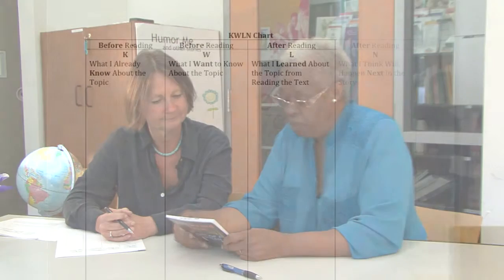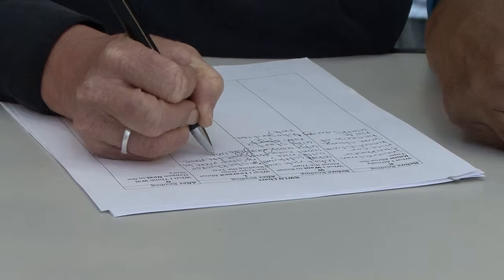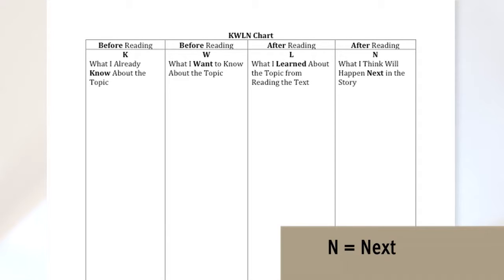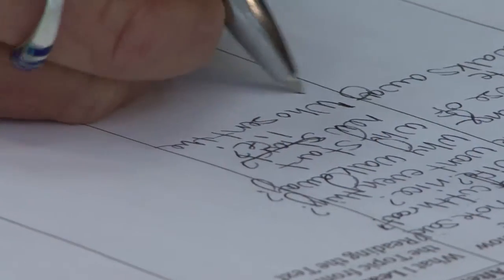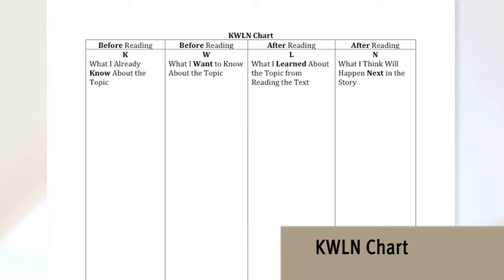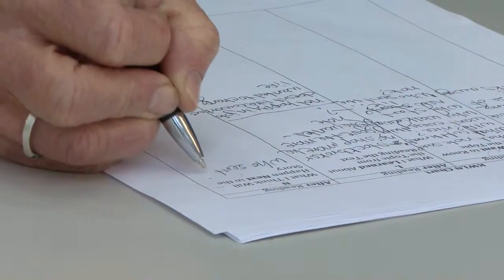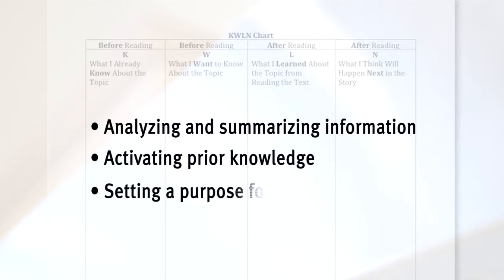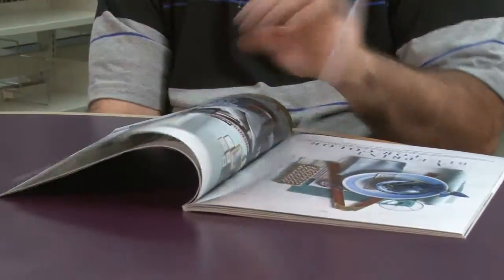KWLN Chart - Part 3 - After Reading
Part 3 of 3.  An adult literacy tutor and an adult literacy student demonstrate how to use a KWLN chart, a graphic organizer, during and after reading as a strategy to improve reading comprehension.